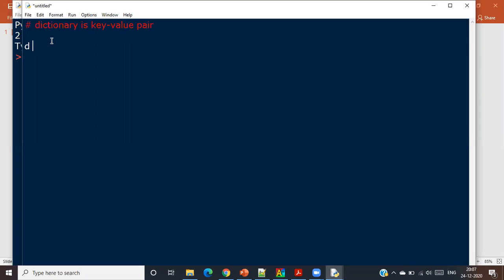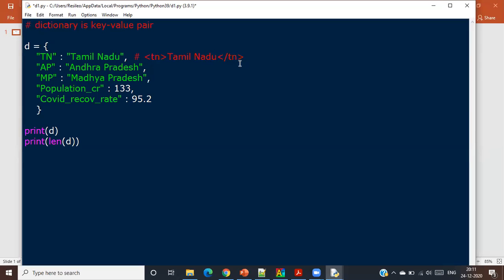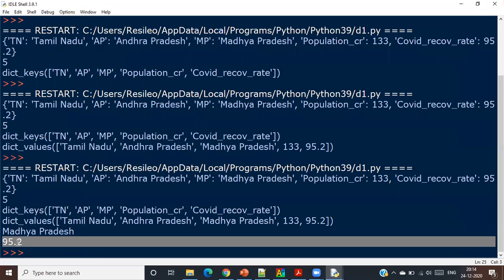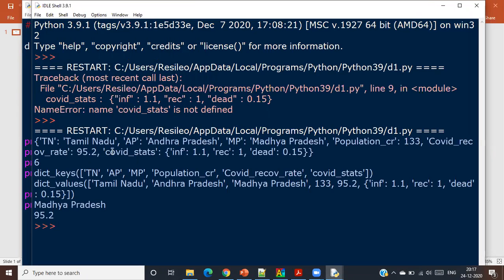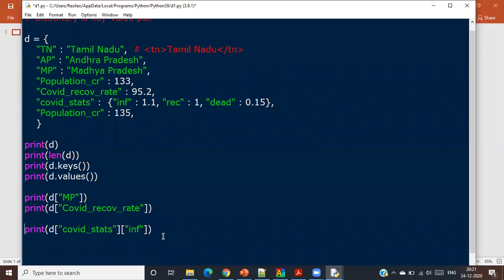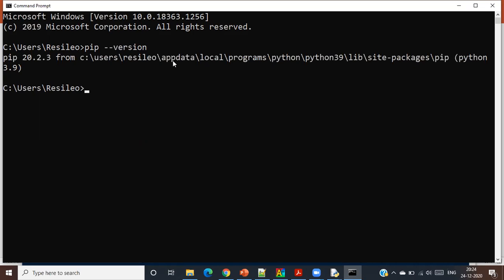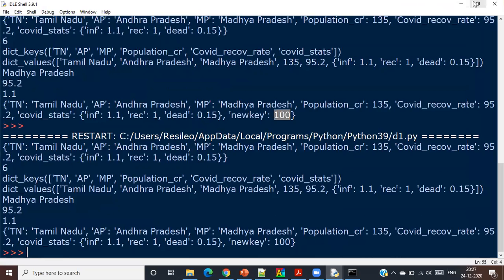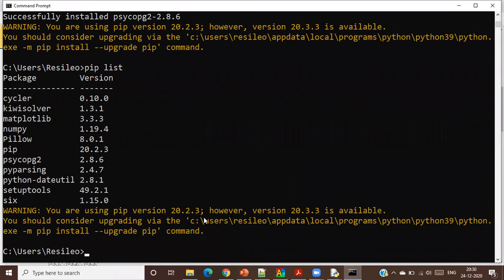Python 9. PIP, Dictionaries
PIP installer, Dictionary processing